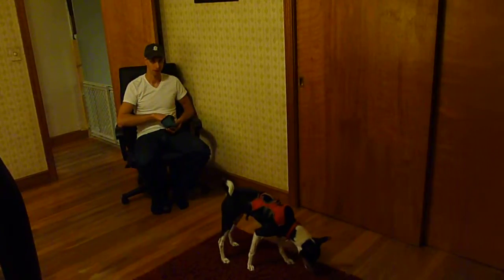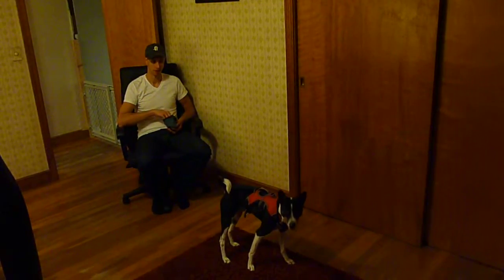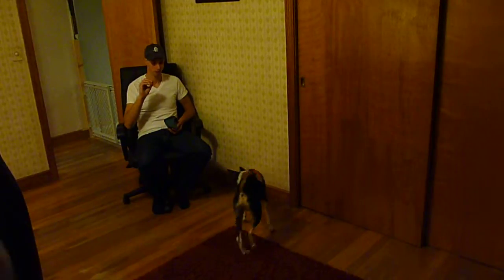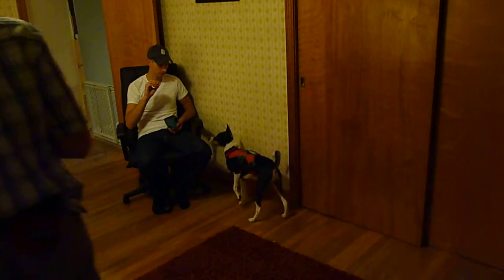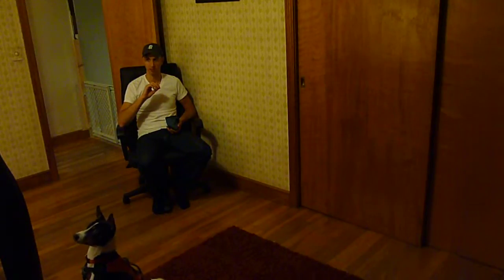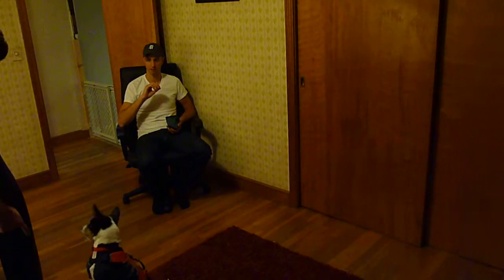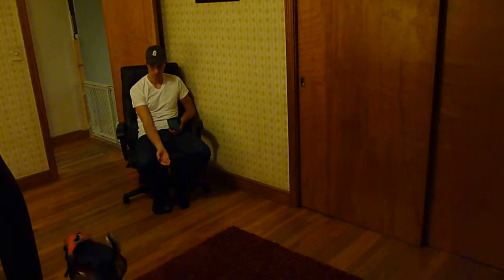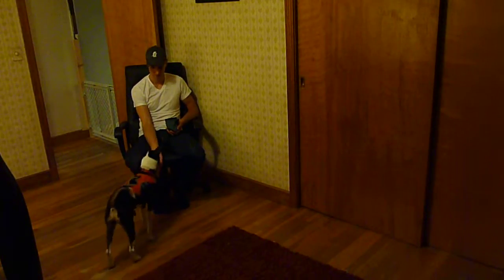V3S1 - moving around session termination.MOV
Visitor left room, transitioning between rooms something to work on